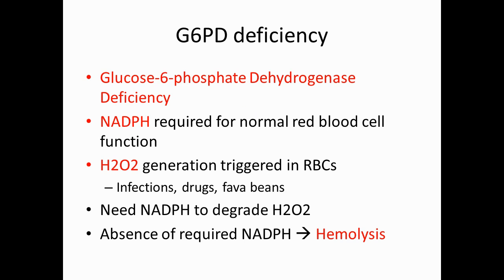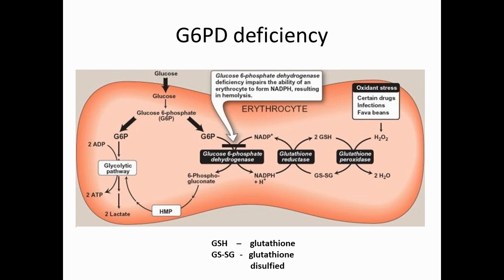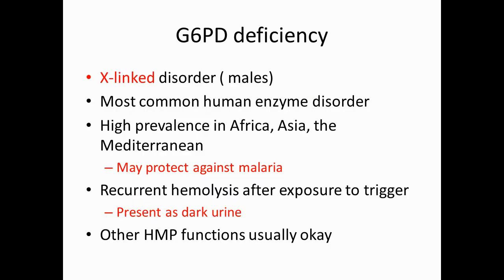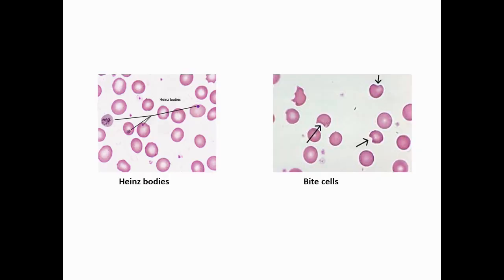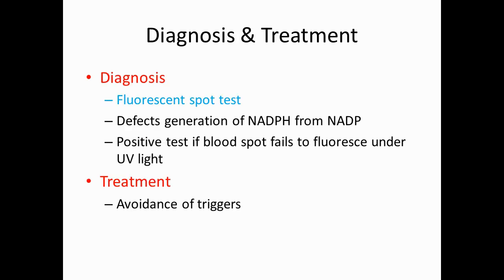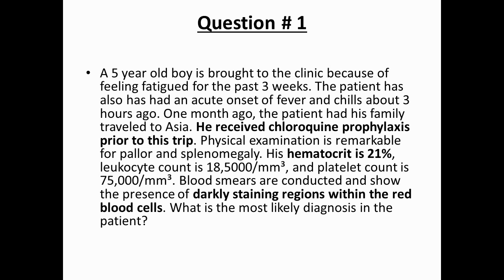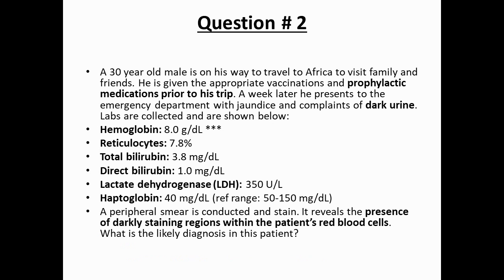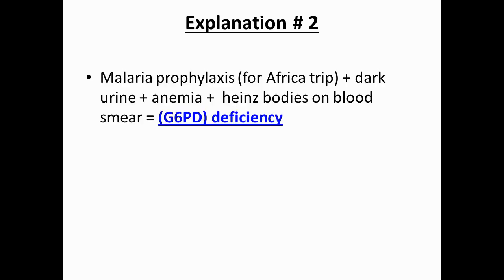G6PD deficiency | BIO CHEMISTRY |METABOLISM | ANYTIME MEDICINE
In this video, I've talked about G6PD Deficiency which is Glucose-6-phosphate dehydrogenase deficiency.

I've also added some questions for reference.
This can be helpful in competitive examinations like USMLE.

Please do buy the first aid 2021 for USMLE examination...
Link for FIRST AID 2021 :-